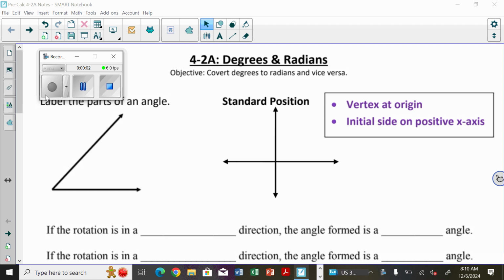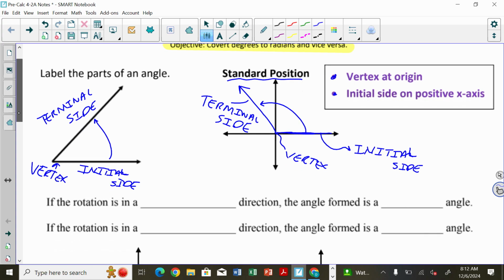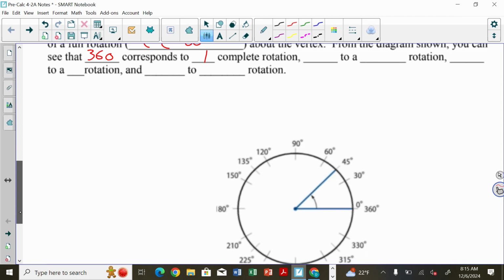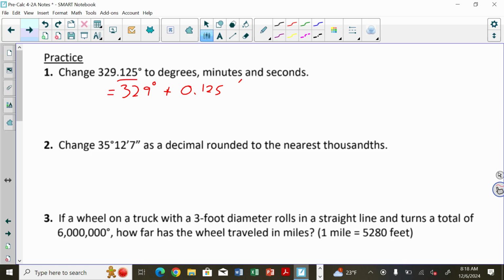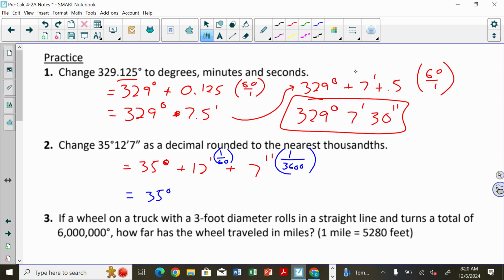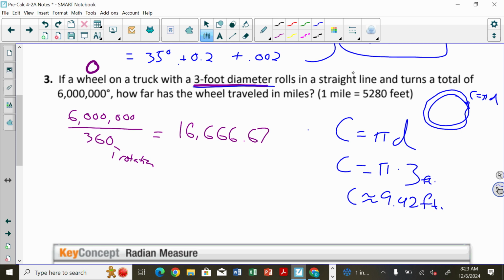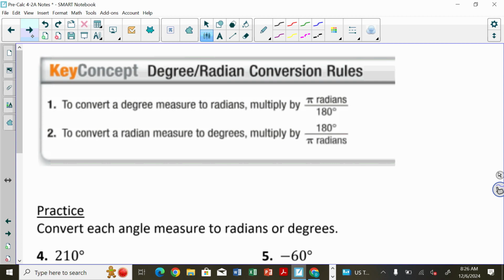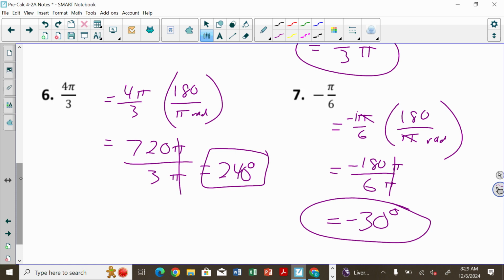Pre-Calc 4-2A Notes